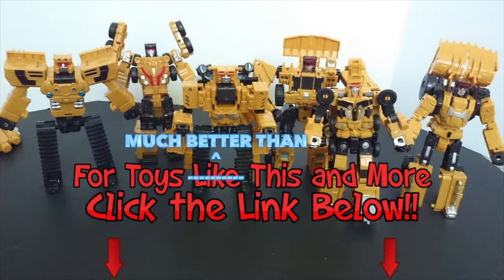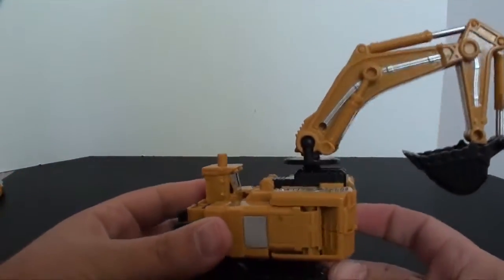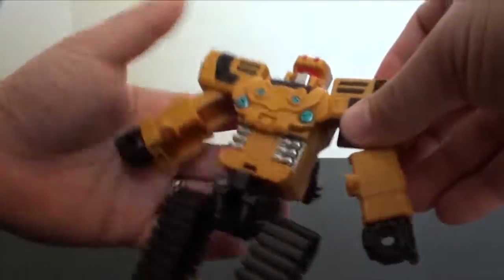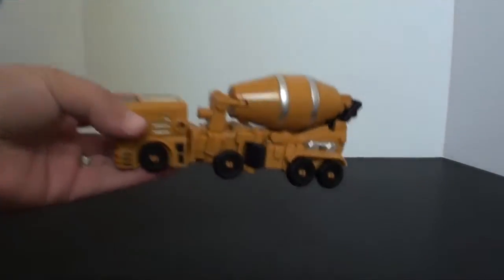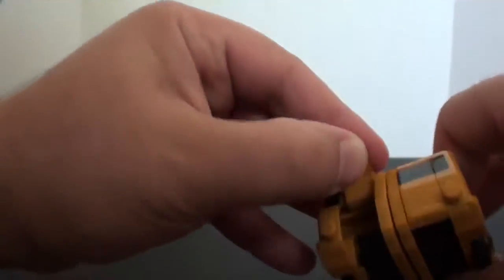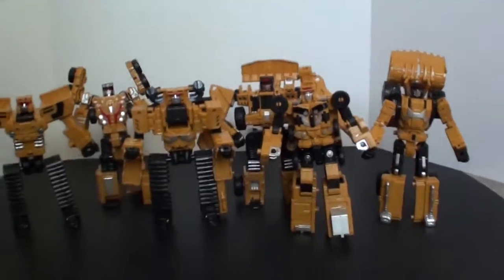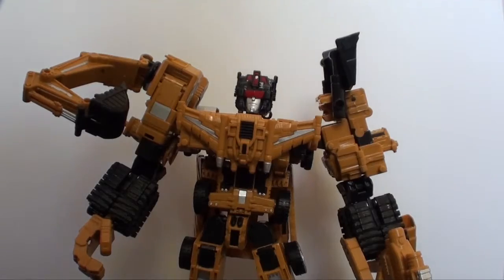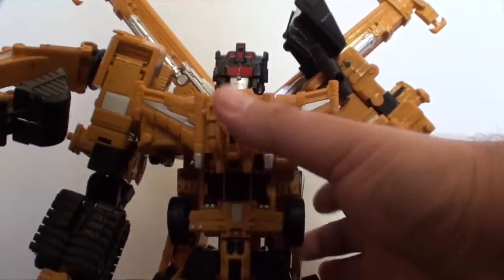T2RX6 Reviews: Knock Off Hercules